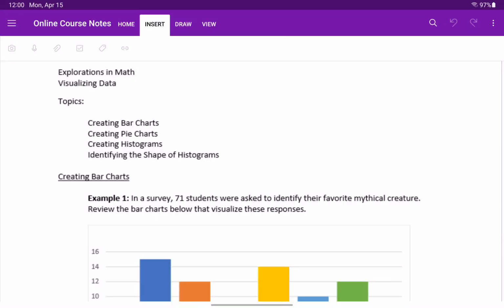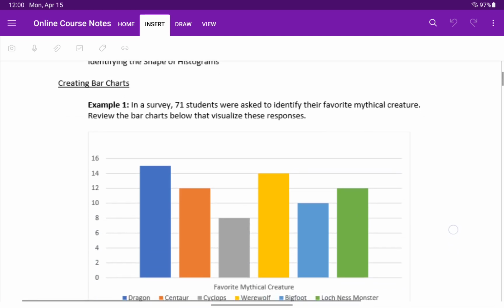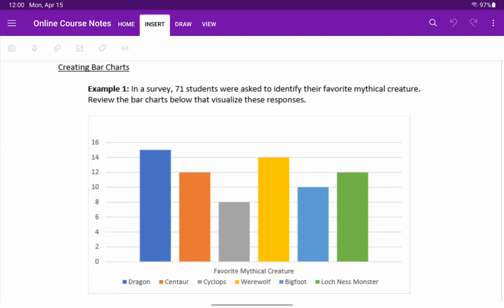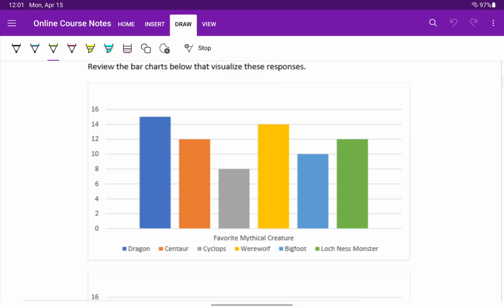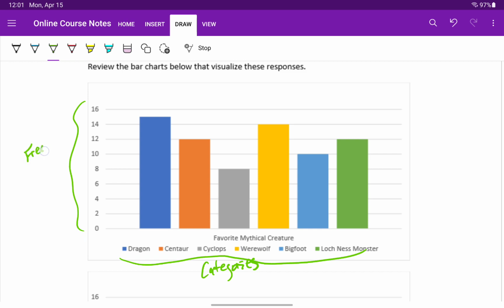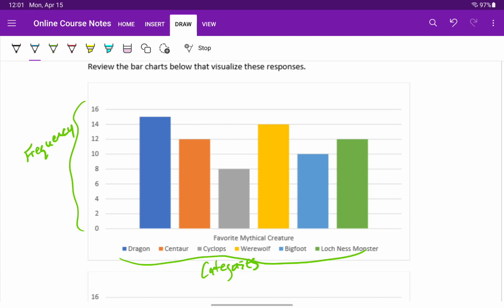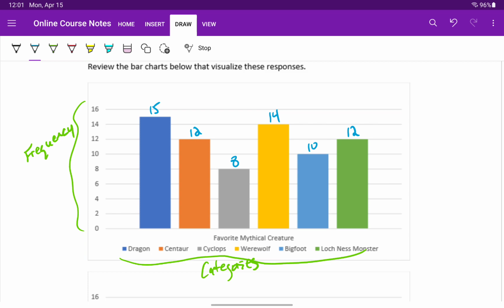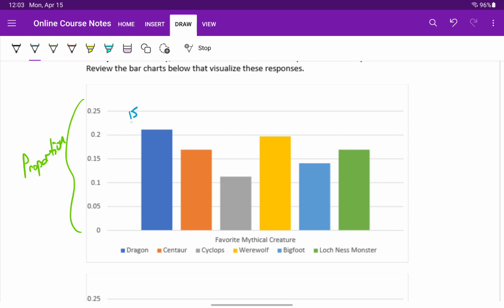Creating Bar Charts